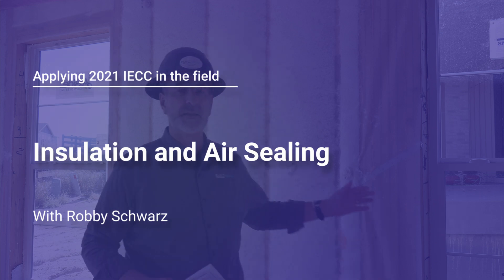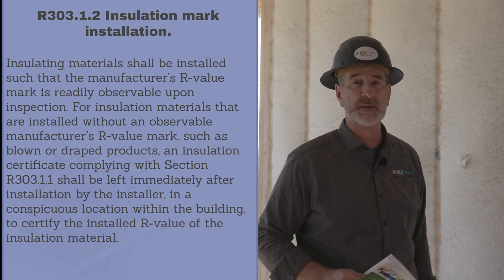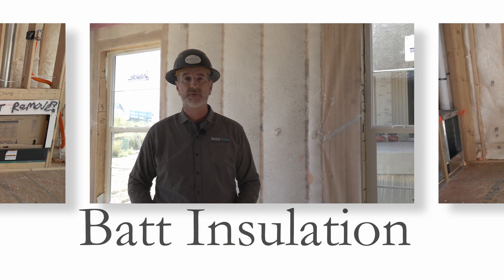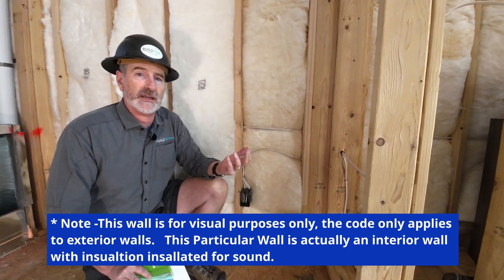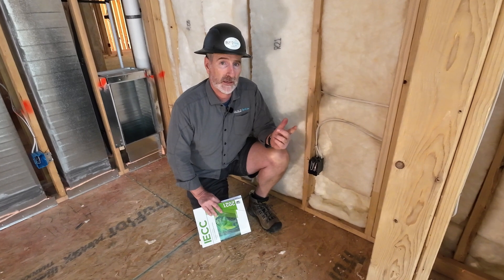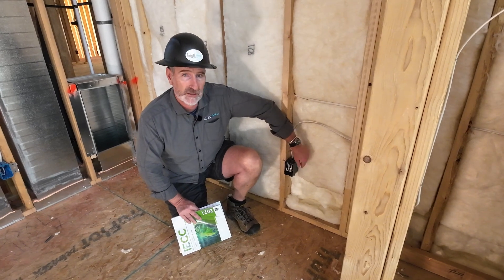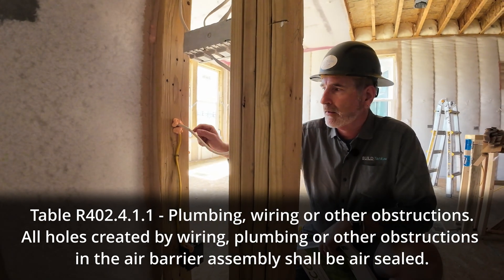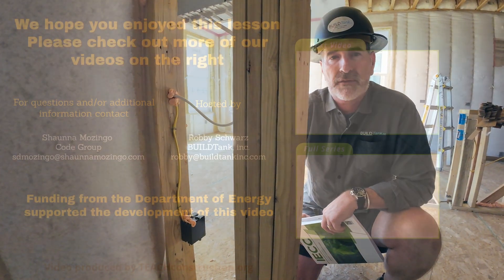Insulation and Air Sealing - Field Application of the Energy Code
Thanks for viewing one of our lessons in our Field Application of the Energy Code Series.   This group of mini-lessons was created to provide a little information about how the 2021 IECC is being put into practice.  This video covers a couple of common insulation topics covered in the 2021 Energy Code

This series was created through a collaboration between Shaunna Mozingo from Mozingo Code Group, Robby Schwarz from BUILDTank inc., and produced by TEACHconstruction.org